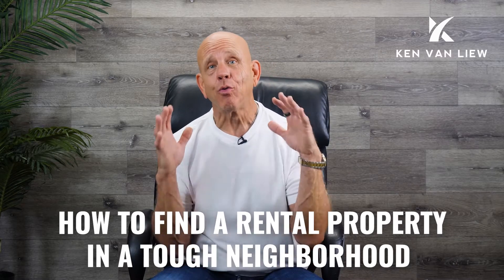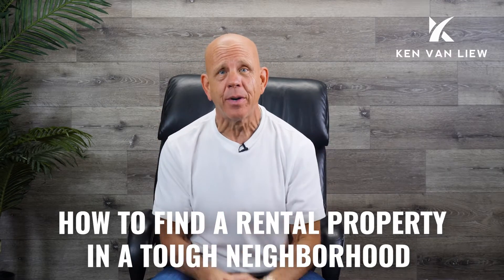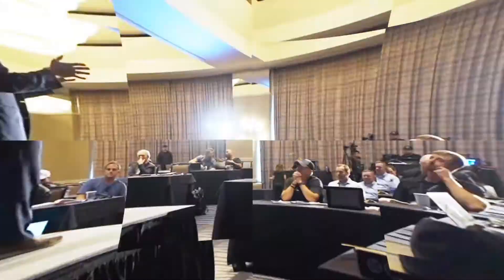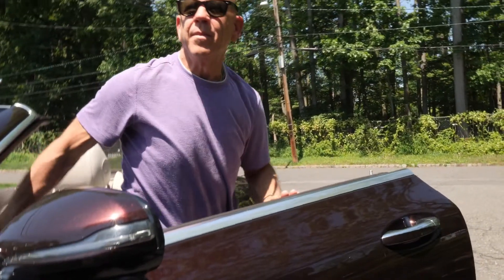How to Find Rental Property in a Tough or "Bad" Neighborhood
You can find rental property in a tough or bad neighborhood that end up very profitable in your favor. In section 8, low income housing, there are still tons of golden nuggets that you can find in these neighborhoods if you follow my real estate investing protocol. Let's break down the steps of how you can invest in real estate in these areas, enjoy!

- KVL

*Please note, when I refer to "ghetto" I am referring to the parts of town with extremely high crime, lots of vacant and boarded up homes and very depressed property prices.